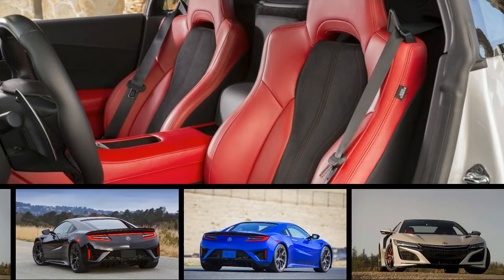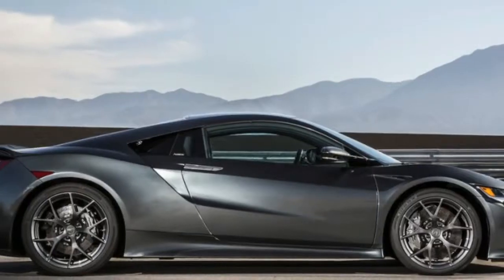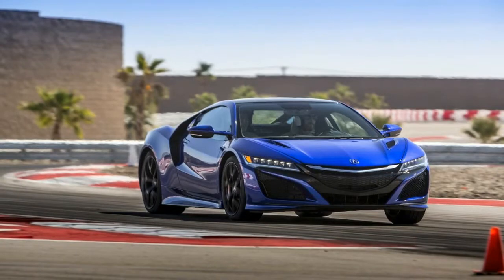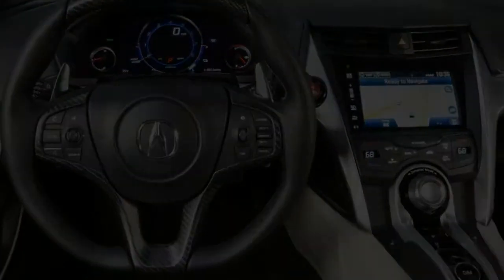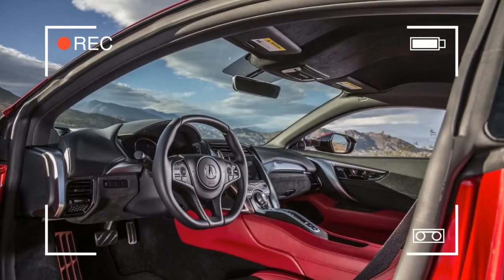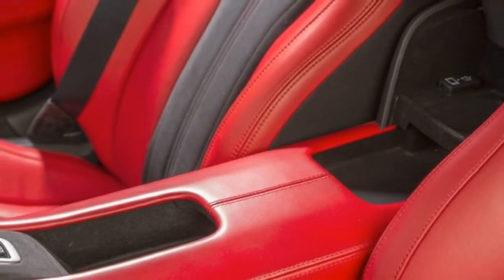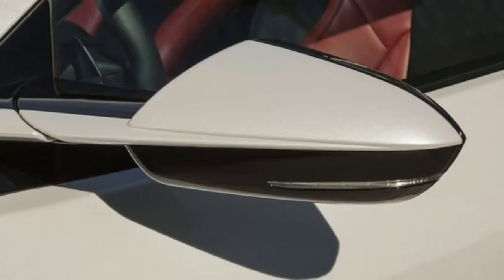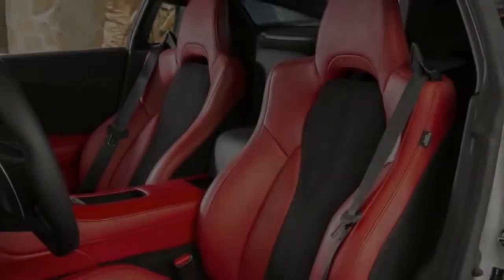2018 Acura NSX Styling Review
LA Auto Show

The 2018 Acura NSX is a neat riff on the supercar playbook. Though inspired by a host of supercars, it doesn't copy them, and it introduces a few tricks of its own. The shape is largely dictated by aerodynamics. Inside, it offer a luxurious environment that espouses the high tech as well as the high objective. It's striking from every slant inside and out, easily earning a 10 for styling.

The NSX cuts a low, wide shape that sits a few inches from the ground. The nose is a takeoff on the now outgoing Acura " nose ," but it is more subtle and less awkward than the worst of that spawn, toned down by its prominent mesh grille, which spreads out to incorporate the LED headlights into its corners .